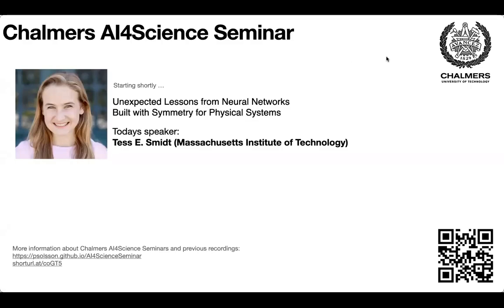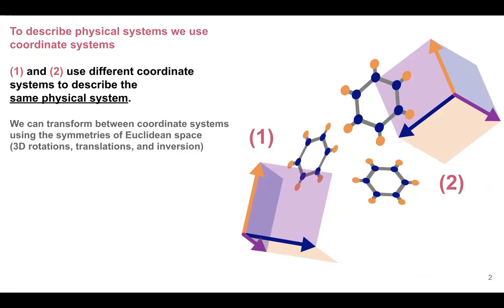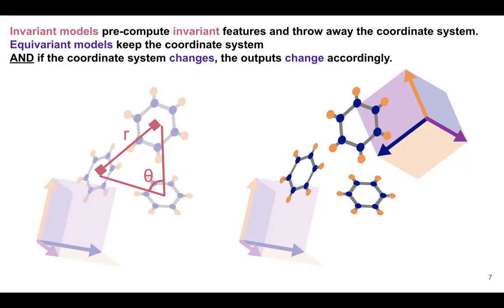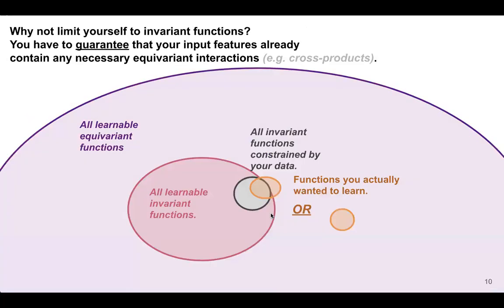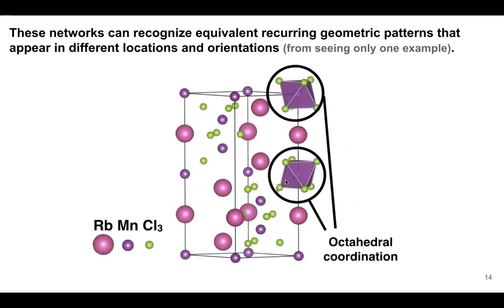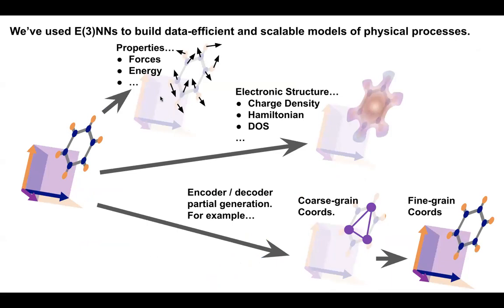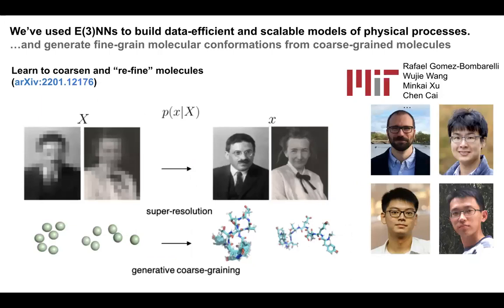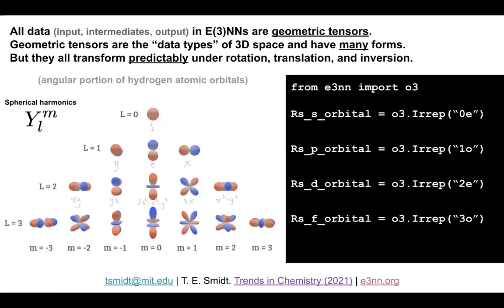Dr. Tess E. Smidt: Unexpected Lessons from Neural Networks Built with Symmetry for Physical Systems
8 December, 2022 15:30 (local Swedish time)

Unexpected Lessons from Neural Networks Built with Symmetry for Physical Systems
Tess E. Smidt (Massachusetts Institute of Technology)

Abstract:
Atomic systems (molecules, crystals, proteins, etc.) are naturally represented by a set of coordinates in 3D space labeled by atom type. This is a challenging representation to use for machine learning because the coordinates are sensitive to 3D rotations, translations, and inversions (the symmetries of 3D Euclidean space). In this talk I’ll give an overview of Euclidean invariance and equivariance in machine learning for atomic systems. Then, I’ll share some recent applications of these methods on a variety of atomistic modeling tasks (ab initio molecular dynamics, prediction of crystal properties, and scaling of electron density predictions). Finally, I’ll explore open questions in expressivity, data-efficiency, and trainability of methods leveraging invariance and equivariance.

Tess Smidt is an Assistant Professor of Electrical Engineering and Computer Science at MIT. Tess earned her SB in Physics from MIT in 2012 and her PhD in Physics from the University of California, Berkeley in 2018. Her research focuses on machine learning that incorporates physical and geometric constraints, with applications to materials design. Prior to joining the MIT EECS faculty, she was the 2018 Alvarez Postdoctoral Fellow in Computing Sciences at Lawrence Berkeley National Laboratory and a Software Engineering Intern on the Google Accelerated Sciences team where she developed Euclidean symmetry equivariant neural networks which naturally handle 3D geometry and geometric tensor data.